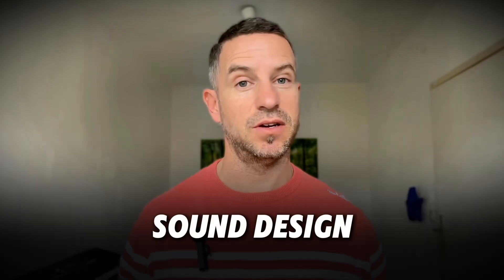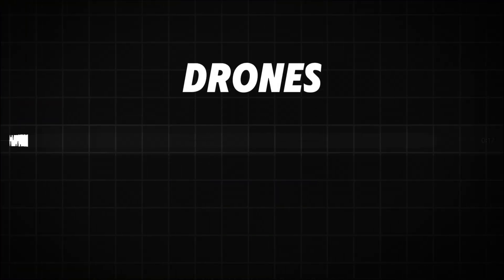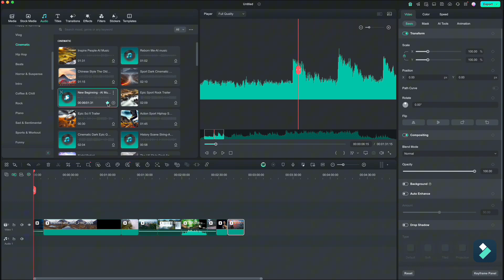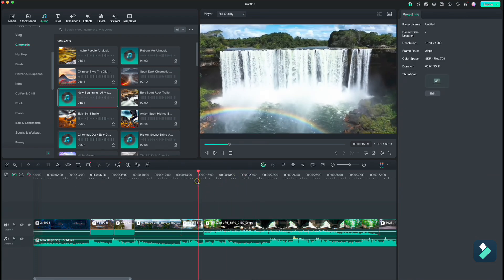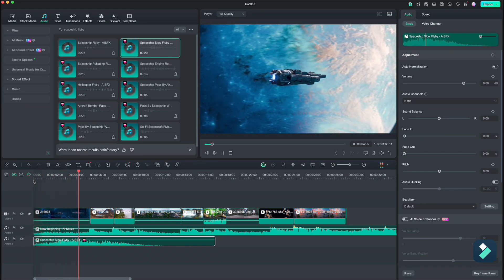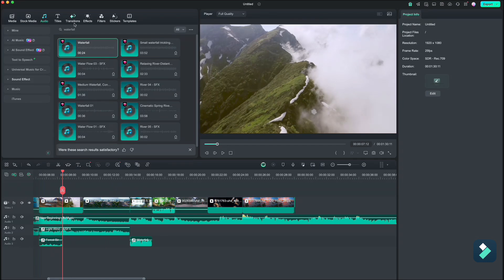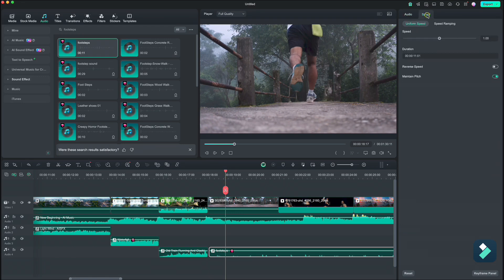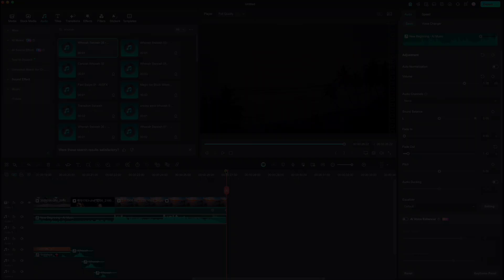How To Sound Design Your Video Like a PRO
In this video I will teach you step-by-step how to sound design your video like a professional editor.